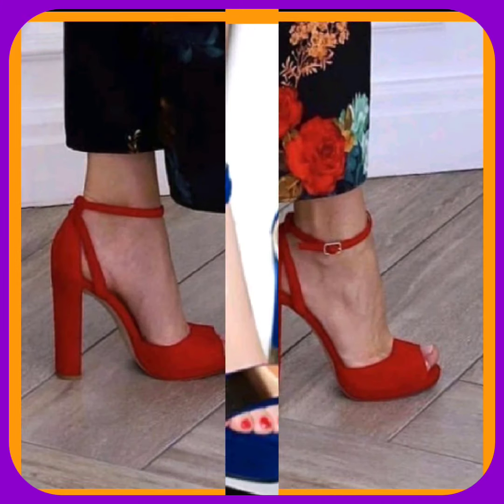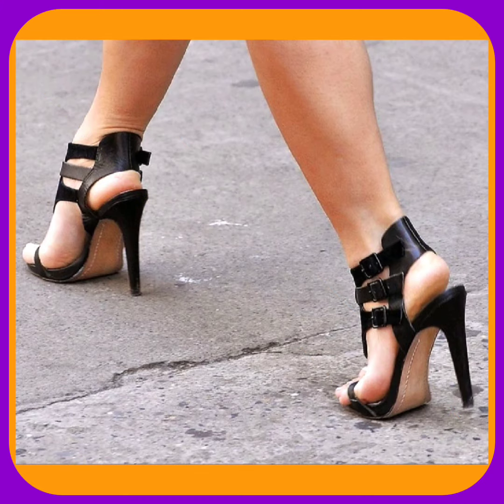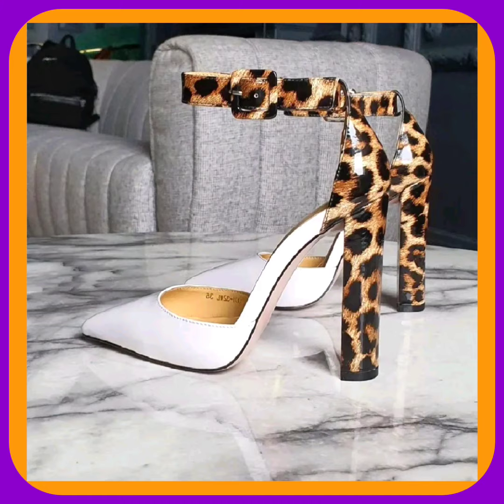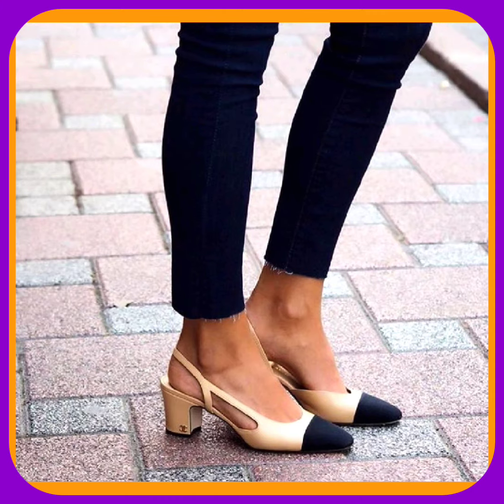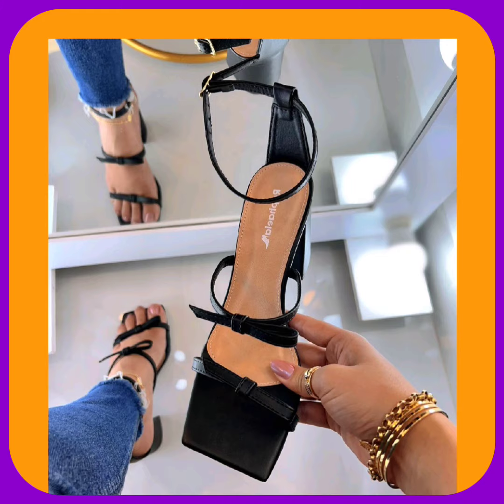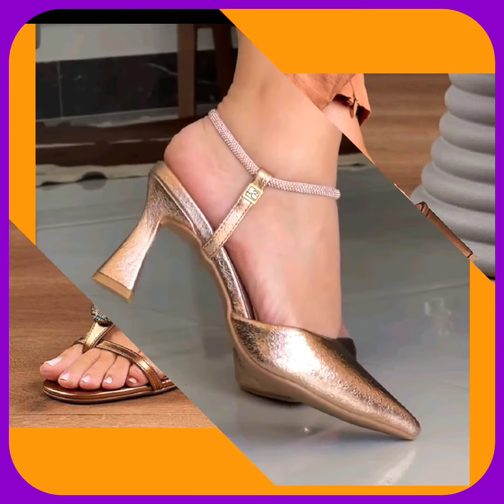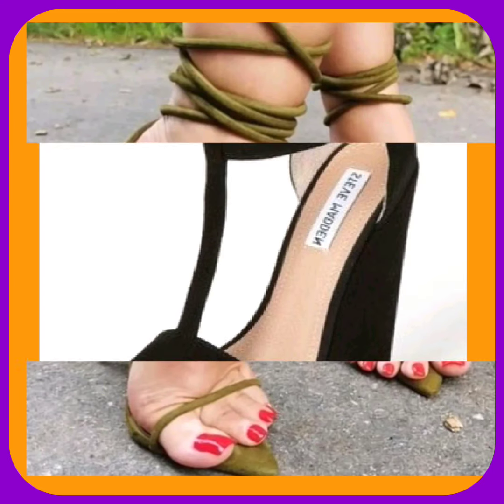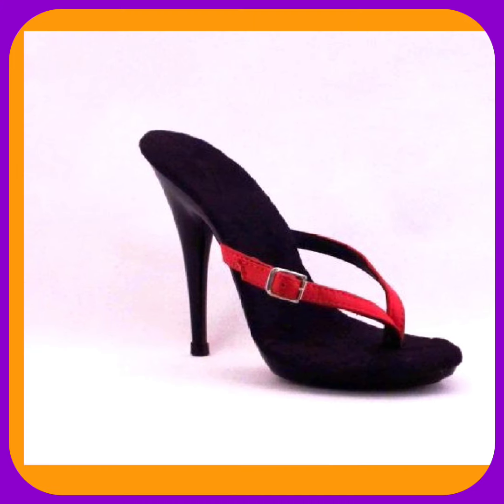new model Heel Footwear for ladies Shoes Sandals Slippers Design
new model Heel Footwear for ladies Shoes Sandals Design

best stylish shoes for women
designer sandals collection
heel sandals haul
barefoot lifestyle girl
fancy sandal
trendy sandals women
comfortable sandals haul
shoe collection 2024 girl
new heel sandal
new slippers design
comfortable summer sandals
women sandals collection
comfortable sandals for women haul
comfortable walking shoes womens
comfortable high heels
slippers sandals ladies
best heel sandals for women
high heel sandal
high heel sandal
comfortable heel sandals
latest sandals for ladies 2024
sandal trends 2024
Fashion Queen

Step into a world of elegance and style with our latest collection of high heel shoes and sandals for ladies. Our designs are crafted to perfection, combining fashion-forward trends with ultimate comfort. Whether you're looking for a chic pair for a night out or something classy for a special occasion, we've got you covered. Explore this video to discover the hottest footwear designs of the season and elevate your fashion game.

Trending heel sandals women heels collection
 best running shoes 2024
most comfortable work shoes womens stiletto heels

comfortable heels haul high heels collection
sandals collection new sandal design 2024 girl heels
new sandals 2024 shoes 2024 footwear